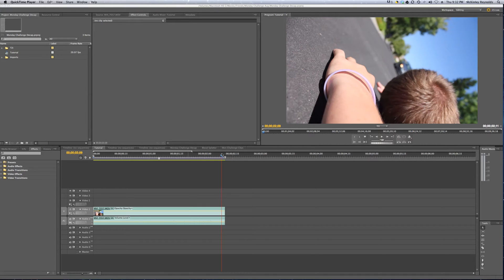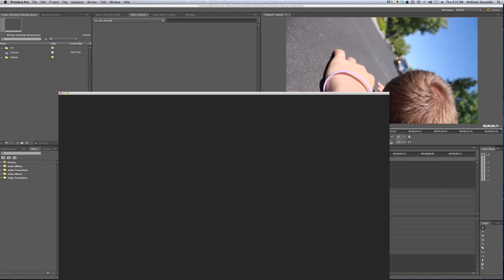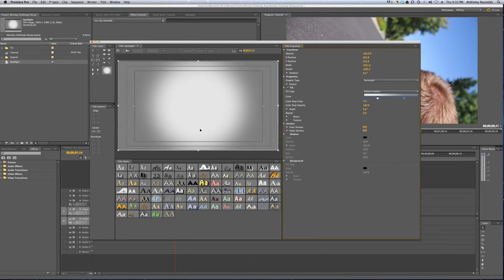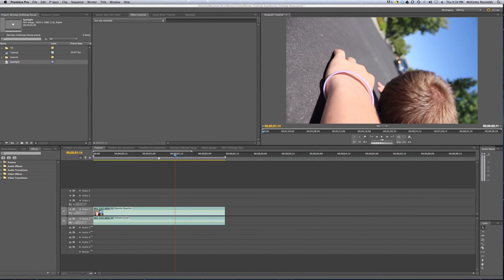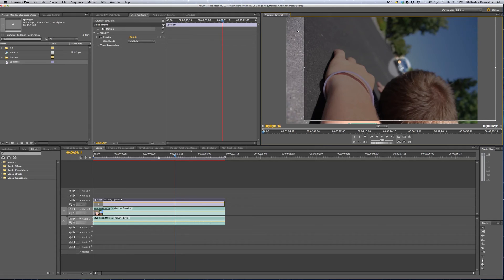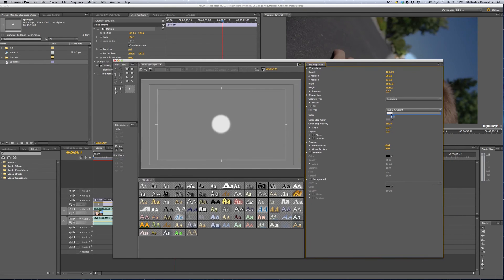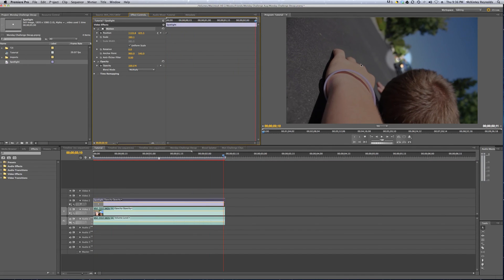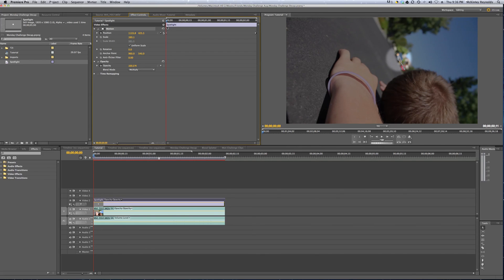Spotlight Effect in Premiere Pro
Spotlight or highlight effect in adobe premiere pro.